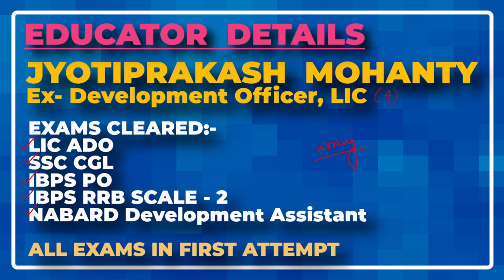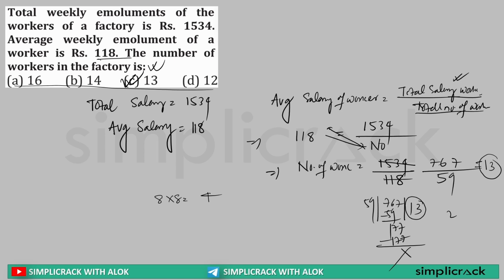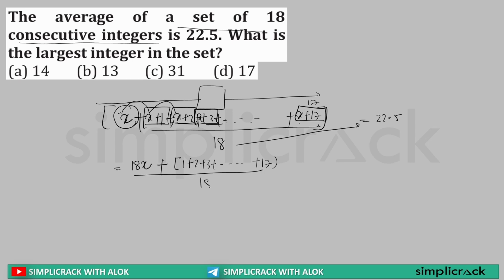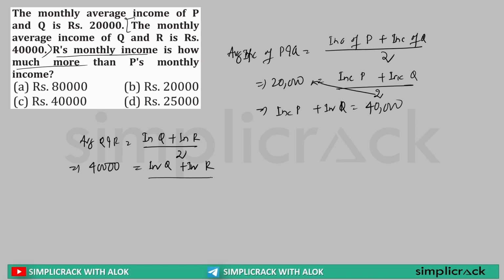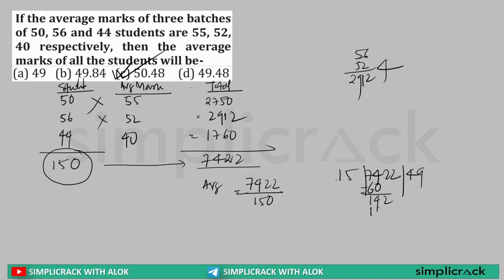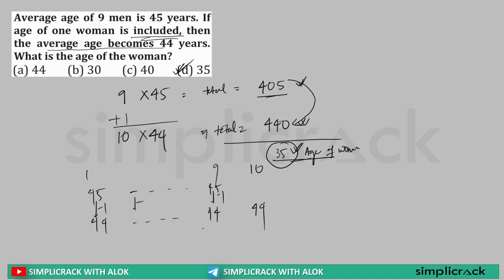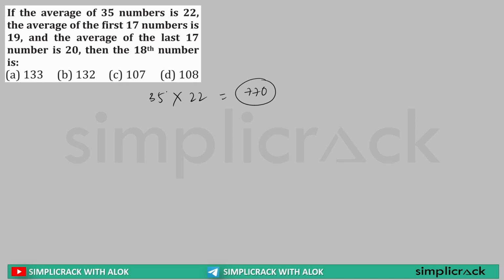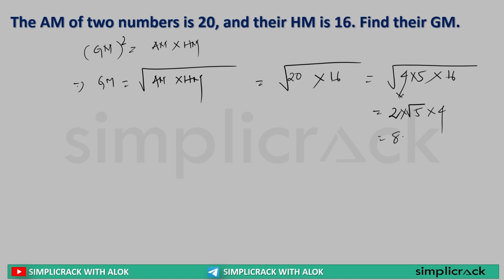COMPLETE AVERAGE!! BASIC TO ADVANCE!! CONCEPT TRICKS!! BY JYOTIPRAKASH SIR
FAQs (Frequently Asked Questions) regarding SIMPLIMATH Course:
1) Language of class: ENGLISH Only
2) Is it covering only basic or advance as well?
    IT COVERS BOTH BASICS and ADVANCE LEVEL CONCEPTS & TRICKS.
3) When will the syllabus be completed?
     The syllabus will be completed by 7th April.
4) Then what?
     SIMPLIMATH Course has been divided into 4 phases.
     Phase 1: Concept Building + Practice
     Phase 2: Chapterwise Revision + Mixed Practice classes
     Phase 3: Quizzes + Full tests for Tier-1
     Phase 4: Special Concept classes for Tier-2 + Mixed  Practice classes + Full tests
5) What is full test?
     You will get 30 tests like NTPC CBT-1, 40 FULL TESTS for
      CGL Tier-1 & 20 FULL TESTS for CGL Tier -2.
6) What about Sectionals?
     You will get quizzes/ tests (Mixed & Chapter-wise) for  Math, Reasoning, GS & ENGLISH.
7) Validity: Till TIER-2
8) MENTORSHIP & STRATEGY SESSION for all subjects.

Check Demo videos in SIMPLICRACK App or simplicrack.com website.